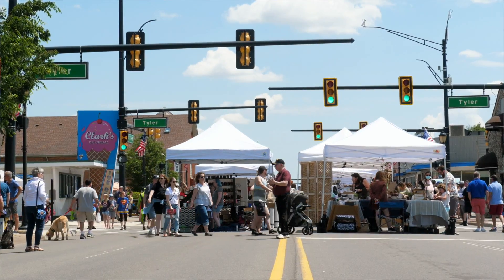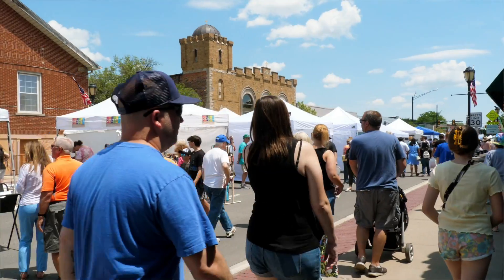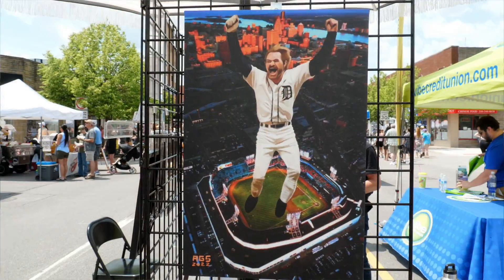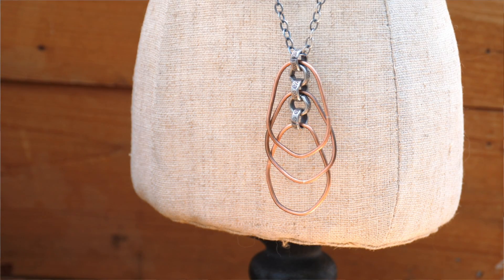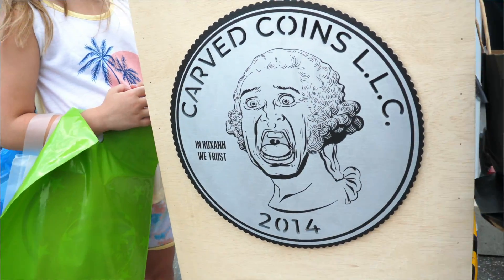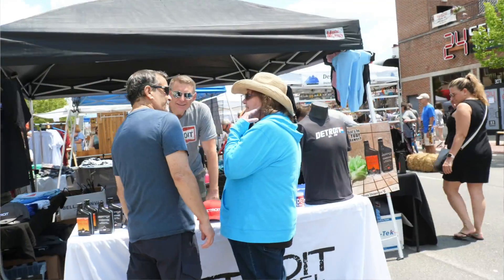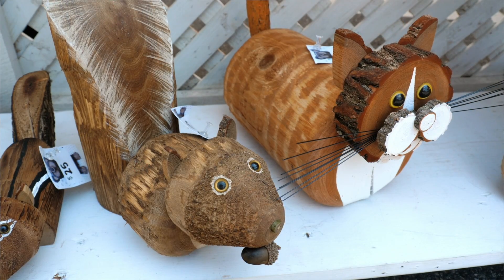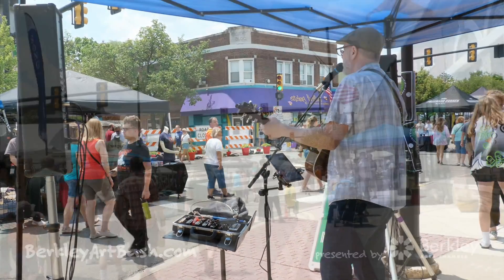Inside Berkley - Berkley Art Bash 2022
The Berkley Art Bash has been turning Twelve Mile into an art filled street party since 2001. It attracts crowds of over 10,000 that come to find hip handmade wares from over 150 artists and makers, listen to live music, enjoy street eats and fun kid activities. Presented by the Berkley Chamber of Commerce, it also showcases the wonderful shops, restaurants and businesses that make downtown Berkley a thriving community.

Video Services by CMNtv.org